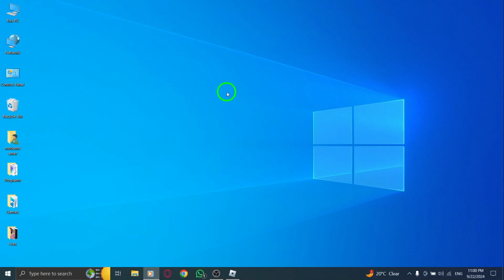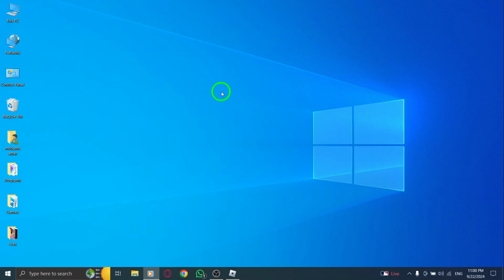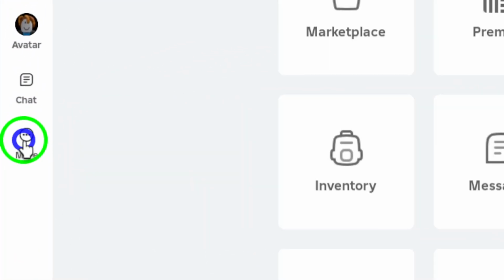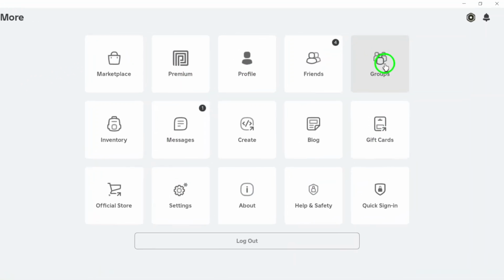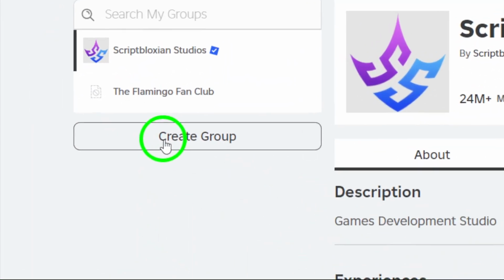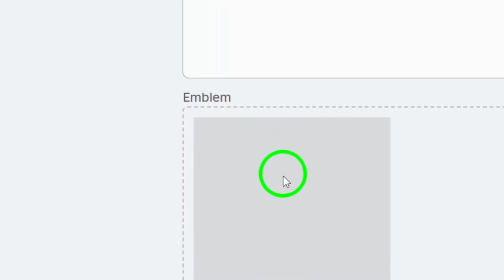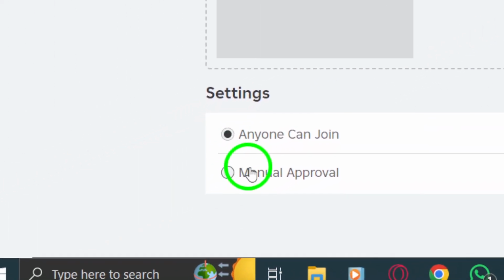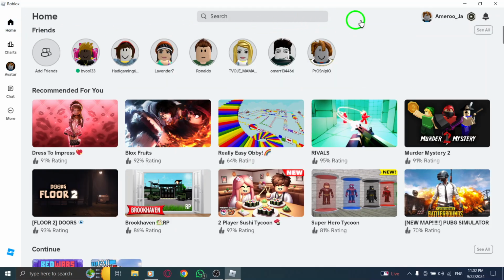How to Create A Group on Roblox On PC (New Update)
Learn how to create a group on Roblox using your PC with the latest update. Whether you're looking to build a community, connect with friends, or promote your games, forming a group is a great way to enhance your Roblox experience. Follow these easy steps to set up your own group in no time.
Steps:

1. Open Roblox.
2. From the left side menu, click on More.
3. Click on Groups.
4. Click Create group.
5. Fill the fields then pay 100 Robux to create the group.

Now that you've created your very own Roblox group, you can start inviting members and sharing your adventures.

Chapters:
00:00 Intro
00:12 Soultion
01:05 Outro